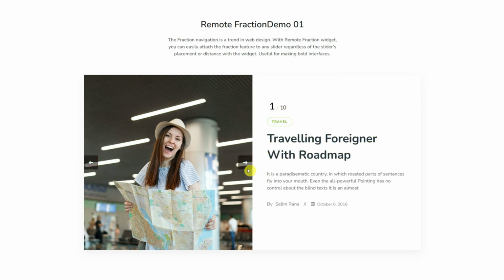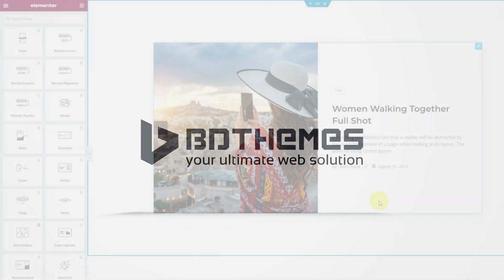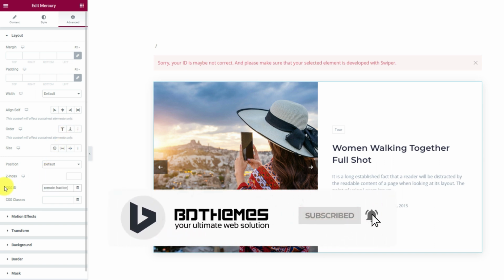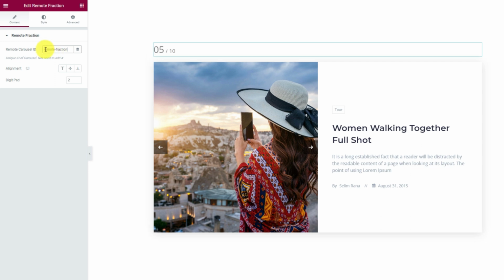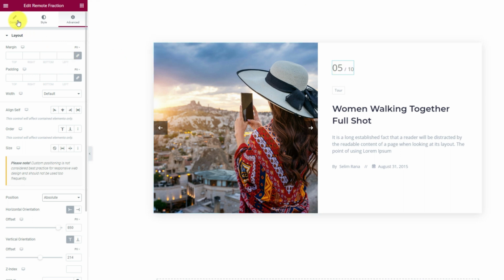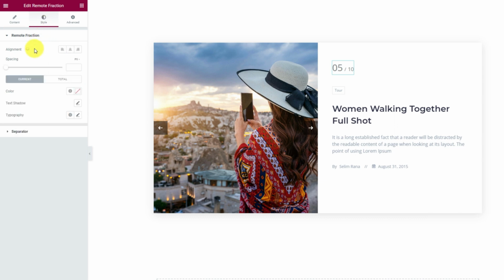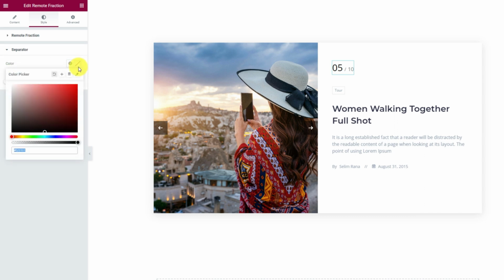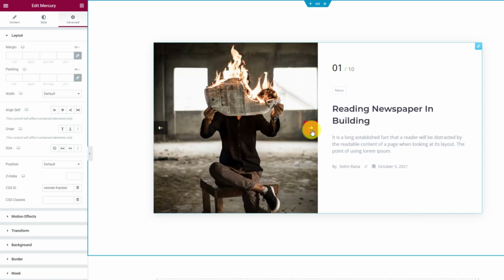How To Use Remote Fraction Pro Widget | Prime Slider | Free Slider Addon For Elementor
Hey there! It's great to be here to help you publish your latest video on "How To Use Remote Fraction Widget | Prime Slide | Free Slider Addon For Elementor."
In this video, we will deep dive into the Prime Slide remote fraction widget, a free slider addon for Elementor. Whether you're new to Elementor or an experienced user, this video is for you!
First, we'll explain Prime Slide and why you should consider using it for your website. We'll also discuss the various features that this free slider addon offers and how they can benefit your site.
Next, we'll walk you through a step-by-step tutorial on installing and setting up the remote fraction widget in Elementor. We'll cover everything from selecting the widget to customizing it to fit your needs.
But that's not all! We'll also provide tips and tricks on how to make the most of the Prime Slide remote fraction widget and how to use it effectively to enhance the user experience on your website.
So if you're ready to take your Elementor skills to the next level and learn how to use the Prime Slide remote fraction widget, check out this video.

how to use remote fraction
remote fraction for elementor slider
free slider addon for elementor
prime slider
bdthemes